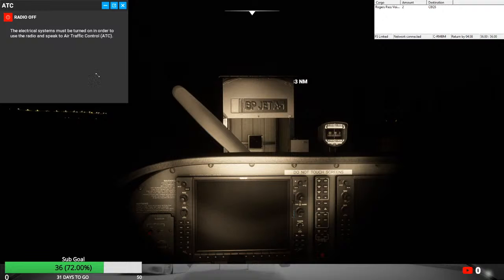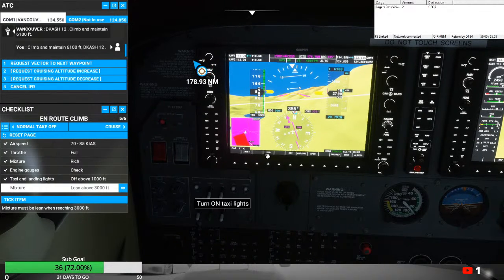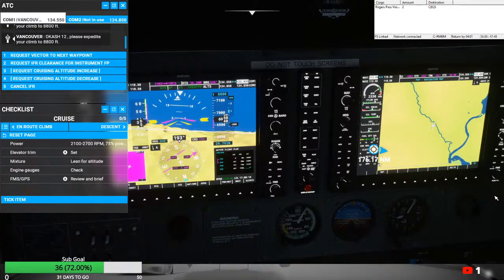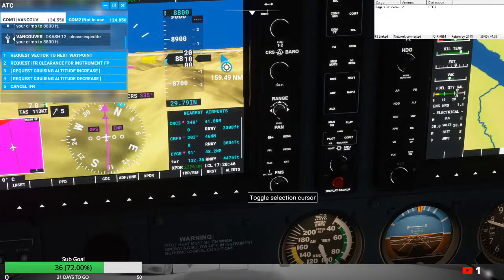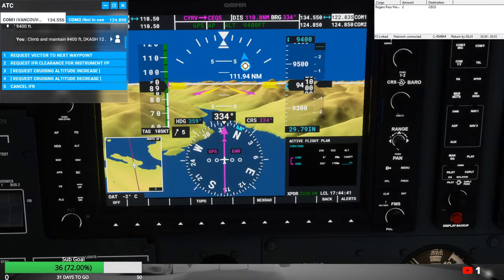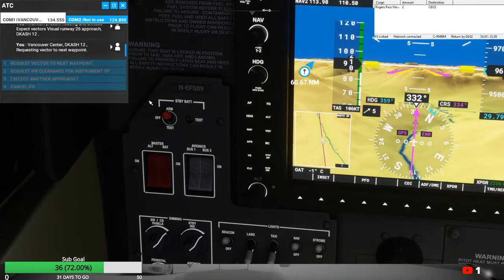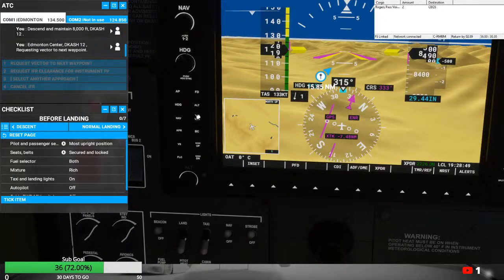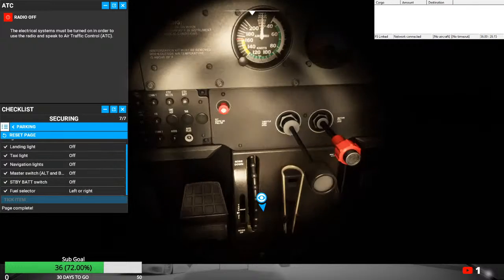Flight from CYRV to CEQ5 in MCFS 2020